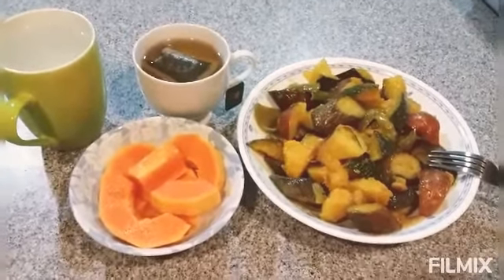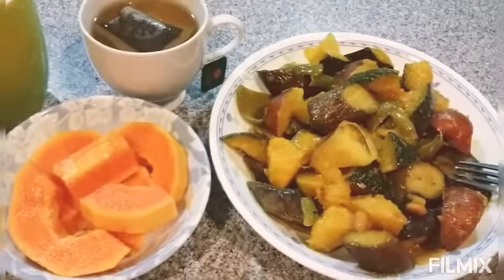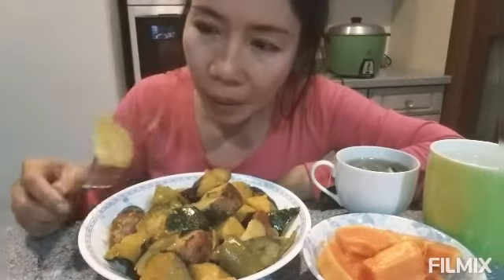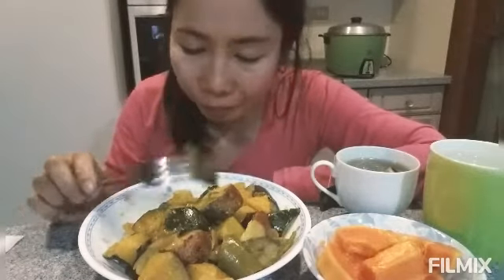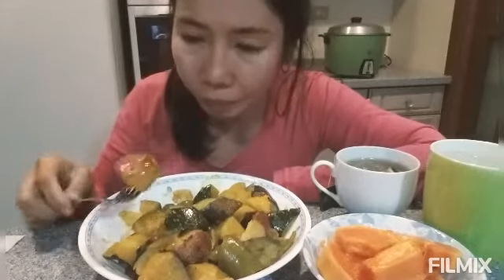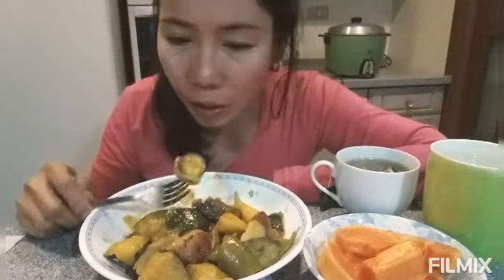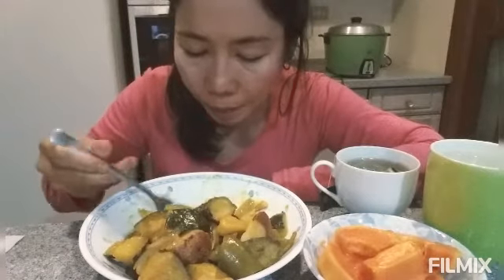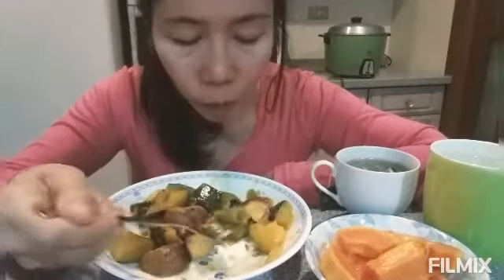634《vlog》Dinner Mukbang || Mixed Vegetables w/Baby Potato and Green Tea|| Papaya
In this video I am going to share my dinner mukbang this is very simple meal I have only mixed vegetables and green tea and papaya,  let's eat guys.